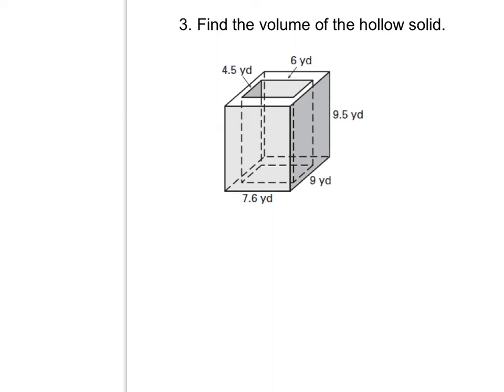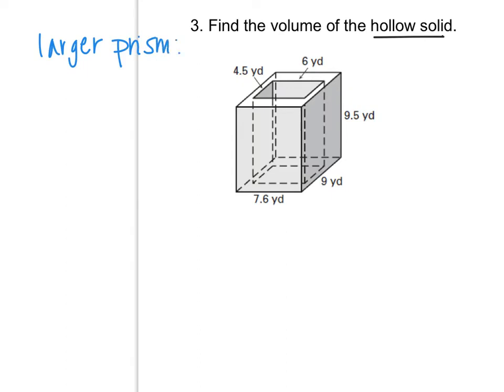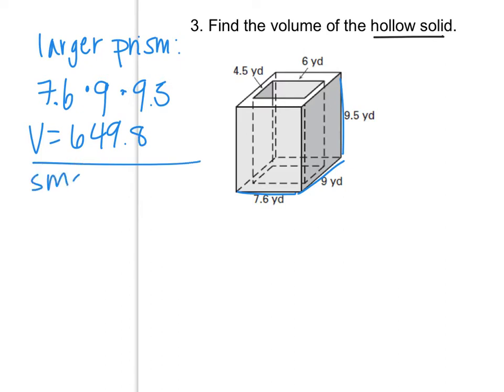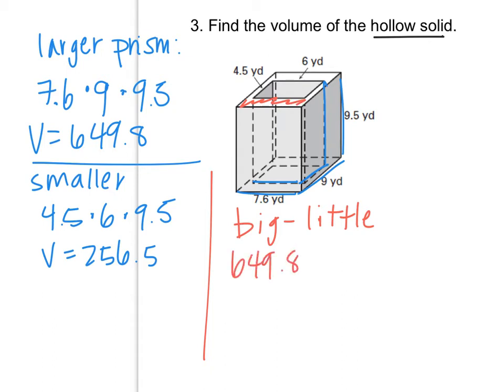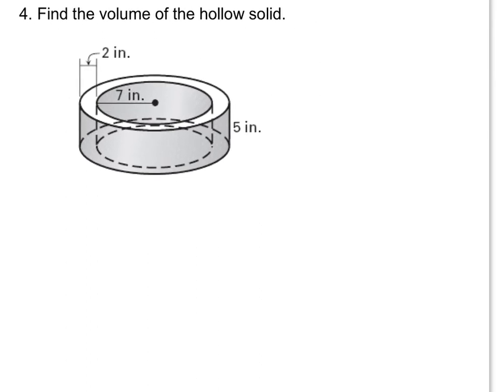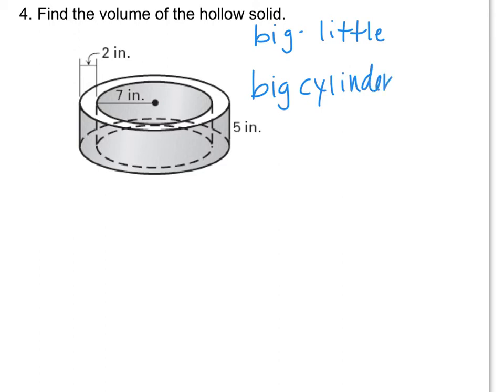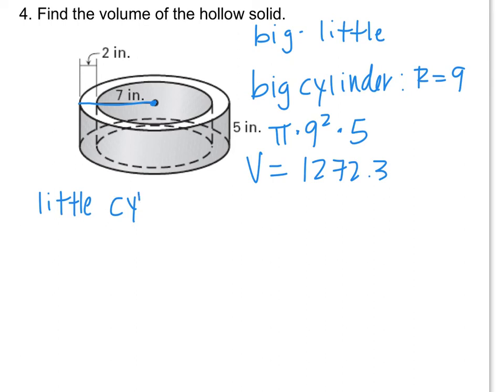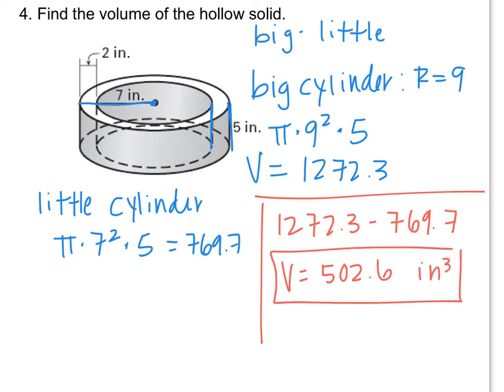LT M B Level 1 Hollow Solids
Find the volume of hollow solids.